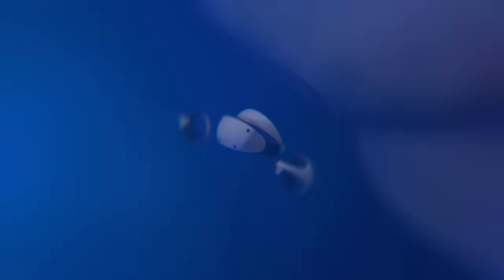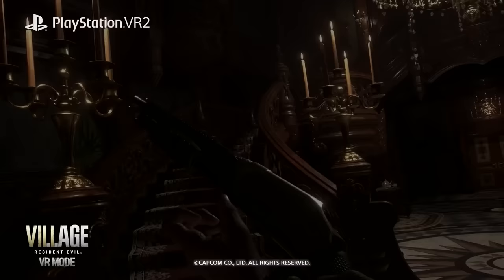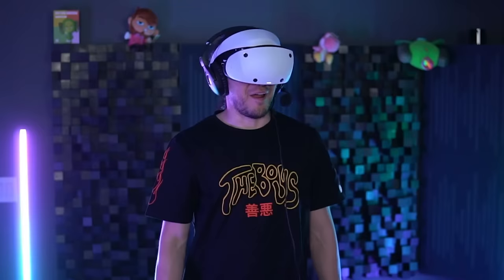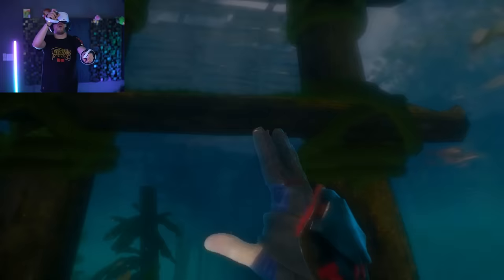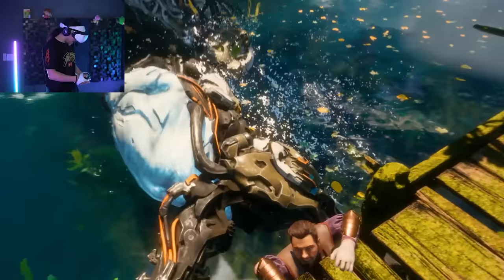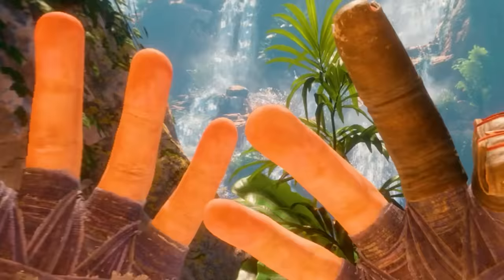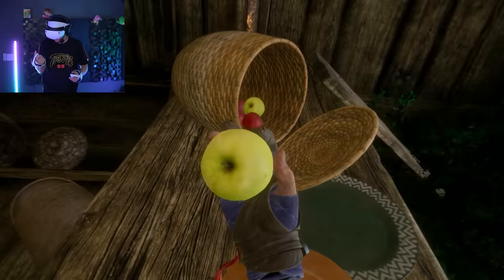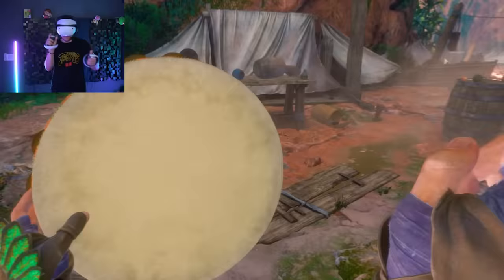VR has reached a new peak.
Horizon Call Of The Mountain is exclusively on the PSVR2 !